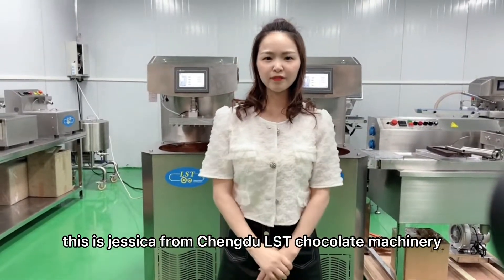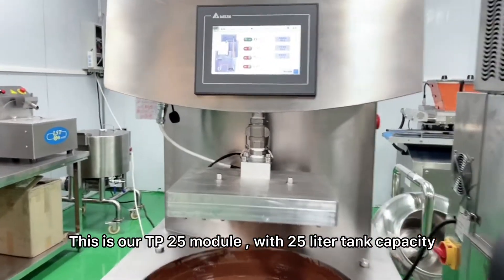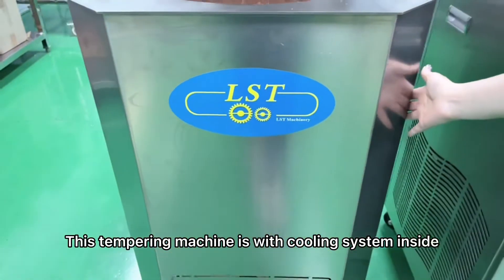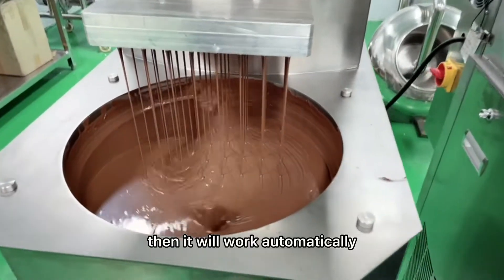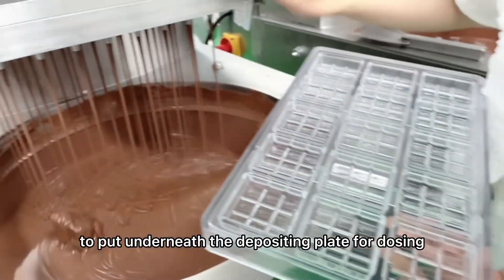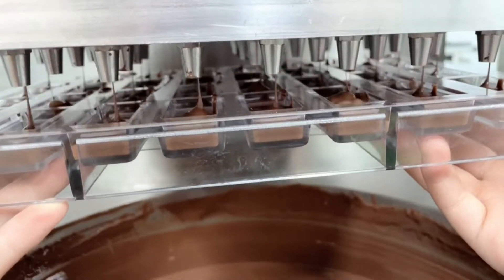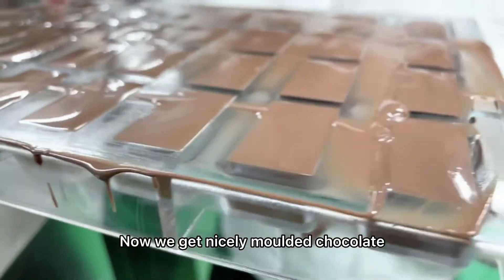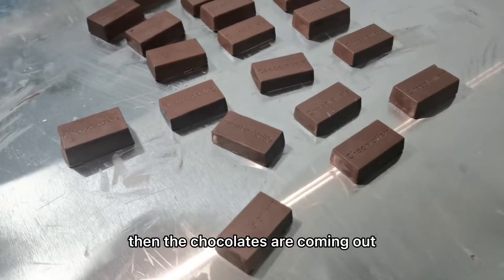How to use the chocolate tempering machine?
Tempering is the essential step in chocolate making process, well tempered chocolate will have better taste and longer shelf life. The are many ways to temper chocolate, but It is very troublesome for manual tempering. So tempering machines are very important for bulk production.